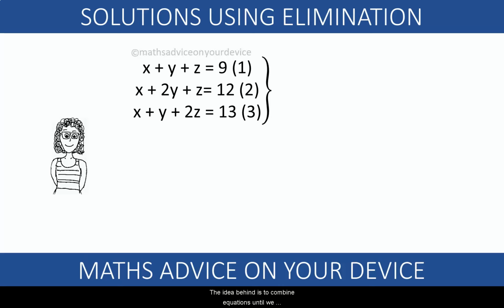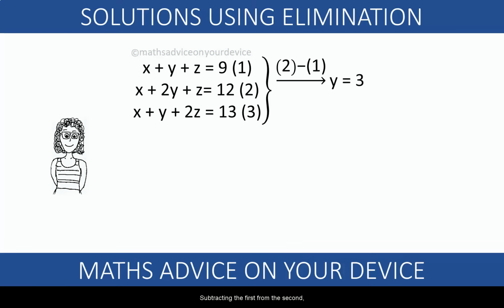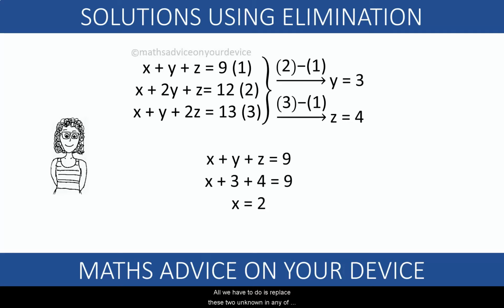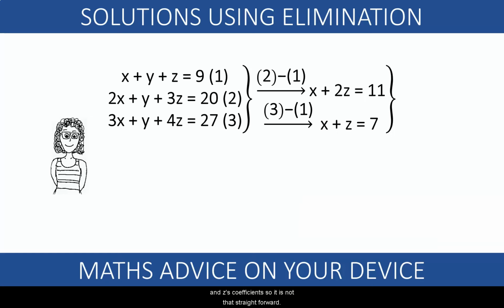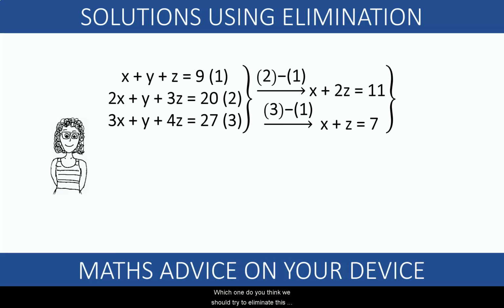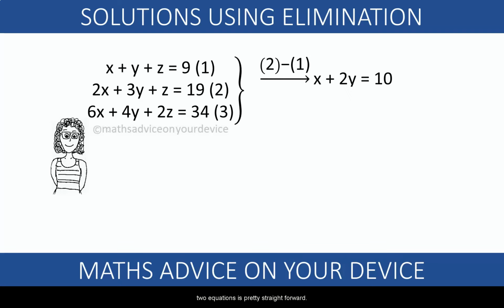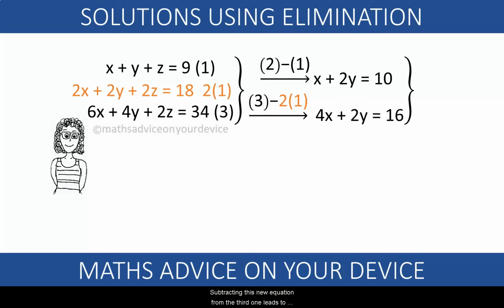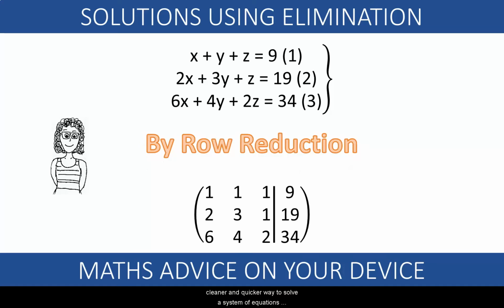3D Elimination Shortcut: Solving Systems of Three Equations (3 Unknowns) Instantly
Can you solve a system of three equations by hand without losing track of your variables? 🤔

In this lesson, we master the Elimination Method to systematically break down systems with three unknowns.

By strategically combining equations to "cancel out" variables, you will learn how to reduce complex 3D systems into solvable pieces. This fundamental algebraic skill builds the conceptual foundation for understanding how planes interact and prepares you for more advanced matrix operations.

1️⃣ The Logic of Elimination
How to identify coefficients that allow for immediate variable removal through subtraction.

2️⃣ Scaling for Success
Techniques for multiplying equations to create matching coefficients when a direct subtraction isn't possible.

3️⃣ Back-Substitution
The step-by-step process of using your found values to unlock the remaining unknowns.

4️⃣ Transitioning to Row Reduction
A sneak peek at how these manual steps evolve into a faster, streamlined method for higher-level problems.

Going Deeper 🚀

Mastering manual elimination is essential for:

Building a strong "number sense" for algebraic structures

Understanding the mechanics behind what a calculator does automatically

Handling exam questions that require showing full working

Developing the logic needed for linear algebra and vector geometry

⏱ Video Chapters
0:00 The Core Idea: Combining Equations
0:13 Strategy 1: Identifying Identical Coefficients
0:23 Solving for Y and Z via Elimination
0:43 The Final Step: Back-Substitution for X
1:00 Strategy 2: Handling Different Coefficients
1:46 Strategy 3: Scaling Equations to Eliminate Variables
2:40 Introduction to Row Reduction

💎 Do you need me to cover a specific topic? 🔎
Start by revising the topics that I have already created videos about 😊

🎯 Do you want to teach more efficiently?
💬 Do you want to spend more time with your students in class discussion?
⏰ Would you like to free yourself some time?

📌 OTHER VIDEOS THAT CAN HELP YOU

✅ Do you need one-to-one tuition?

🧮📐𝞹📈🧠🧮📐𝞹📈🧠🧮📐𝞹📈🧠🧮📐𝞹📈🧠

➡️ Algebra Fundamentals
➡️ Simultaneous Equations & Matrices
➡️ Sequences & Series
➡️ Quadratic Equations
➡️ Exponentials & Logarithms
➡️ Graphs & Functions
➡️ Differential Calculus
➡️ Integral Calculus